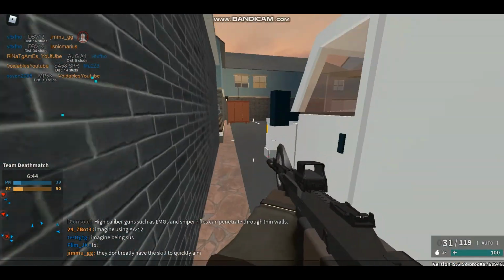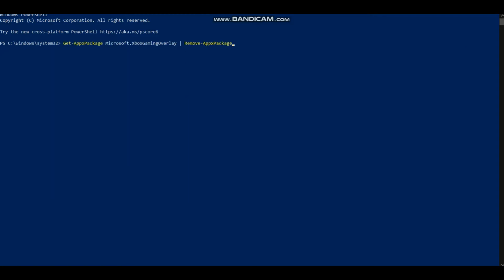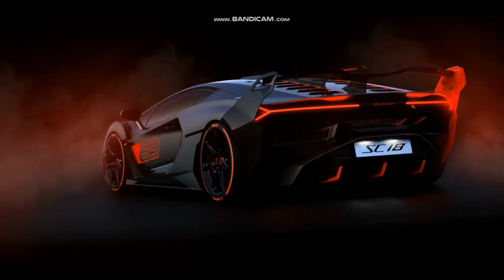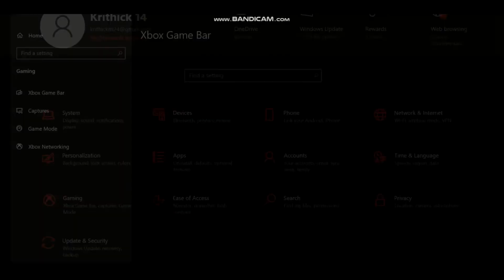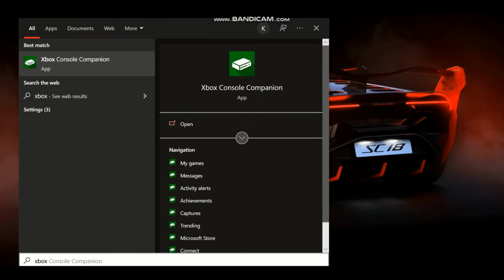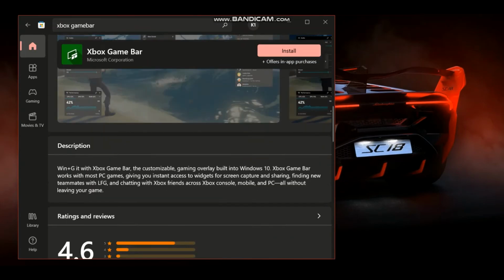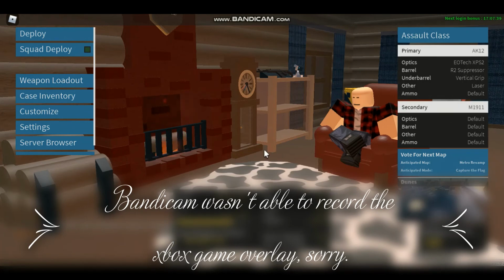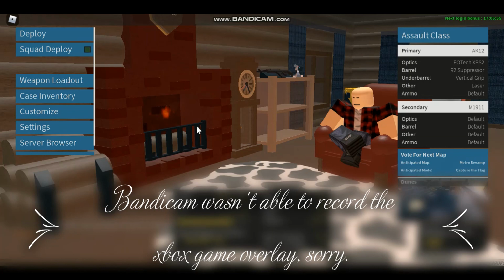How to fix xbox game bar. ERROR.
just restart your computer after doing these steps if the error still shows then simply restart your computer.
script:Get-AppxPackage Microsoft.XboxGamingOverlay | Remove-AppxPackage